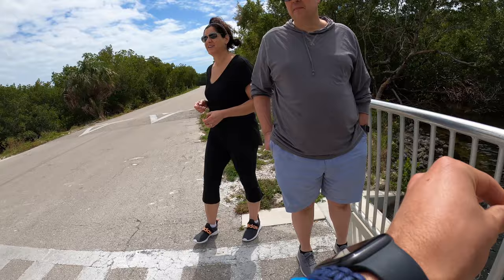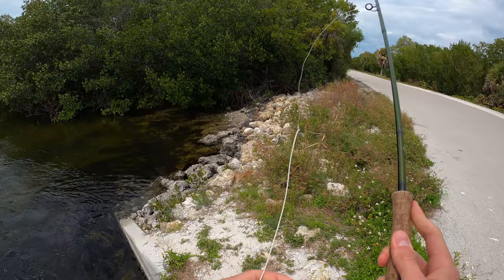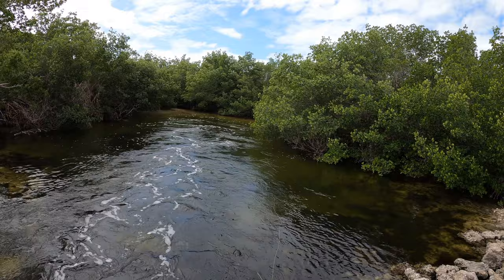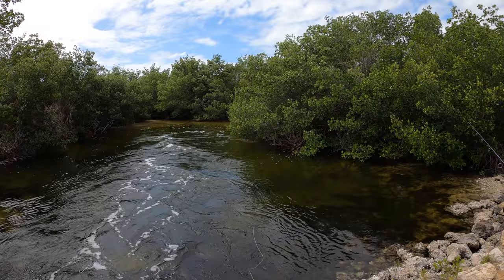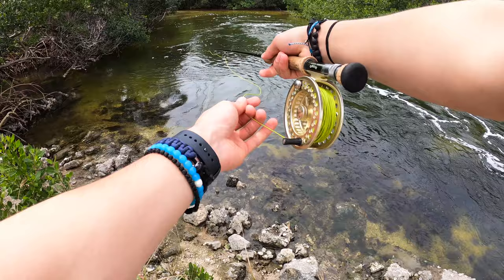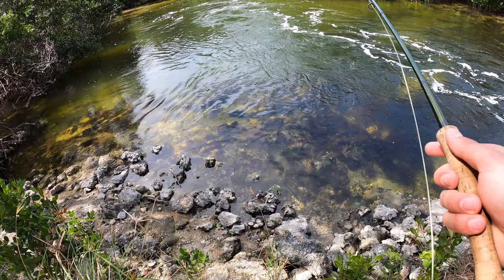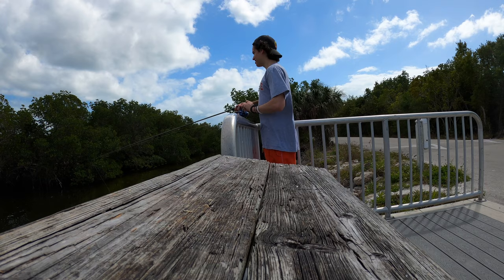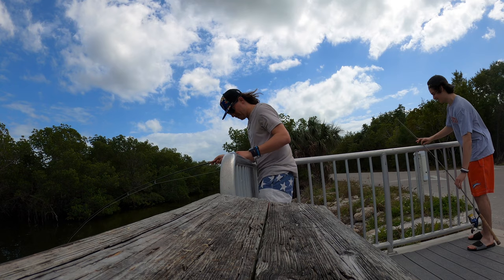Ding Darling Wildlife Refuge!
We heard that if you wanted to have a shot at catching snook or reds in Sanibel, Ding Darling was the place to be. So we drove out, found one of the culverts during an incoming tide, and gave it a shot. Although we didn't catch any, we saw a few snook and various other species swimming around. People were doing well on live bait at different culverts while we were there. Hope you enjoy the video and there will be more shark fishing coming up!
Edited and Filmed by: Jacob Jesionek
My Gear
Camera Body: Sony A6500
Wide Angle Lens: Sigma 16mm 1.4 DCDN
Mid Range Lens: Sony 18-105mm F4 G OSS
Long Lens: Sony E 55-210mm 54.5-6.3 OSS
Drone: DJI Mavic 2 Pro
Action Cameras: Hero 8 Black, Hero 7 Black
Sony A6500 Mic:  Sony ECMGZ1M
Editing Software: Final Cut Pro, Adobe Lightroom, Adobe Photoshop
As always, ask if you have any questions about my gear or setups!